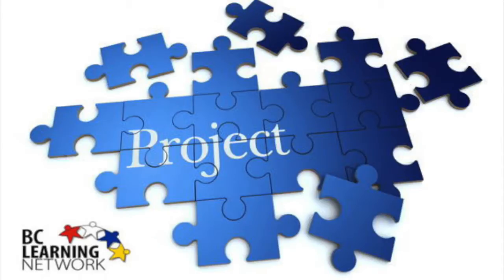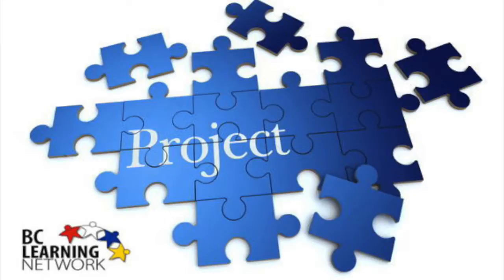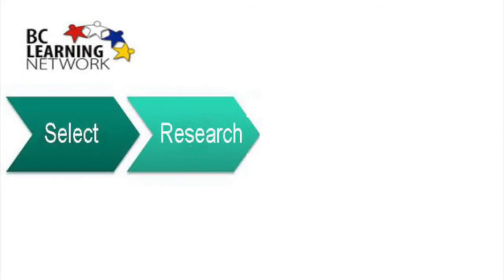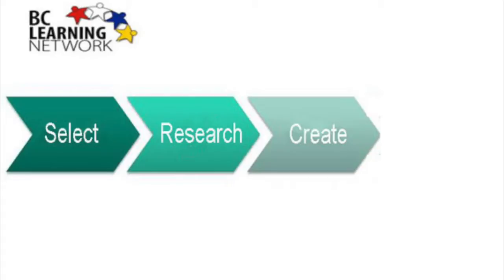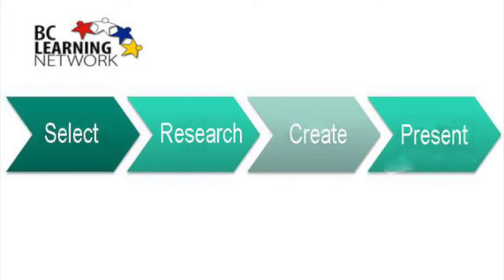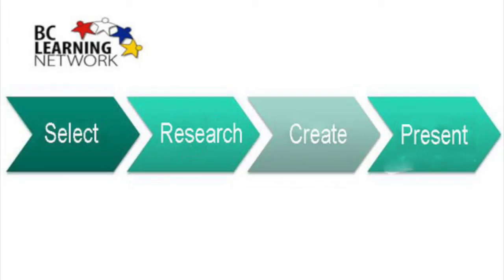WCLN - Projects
Project info for Social Studies.  Does not have discussion of marks